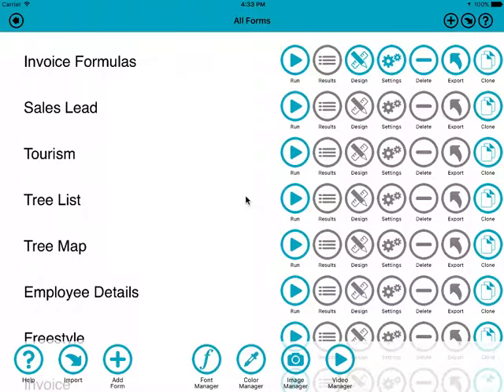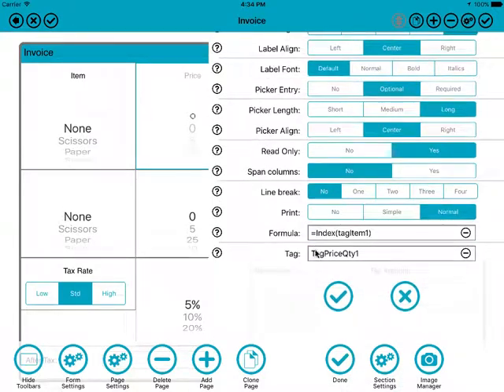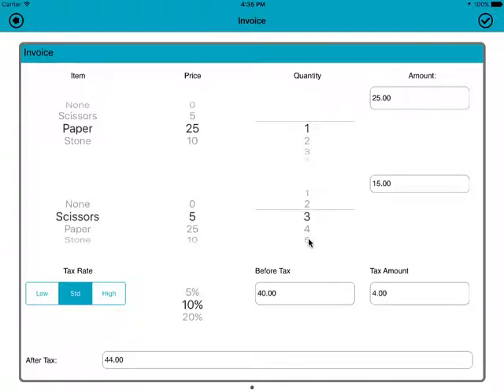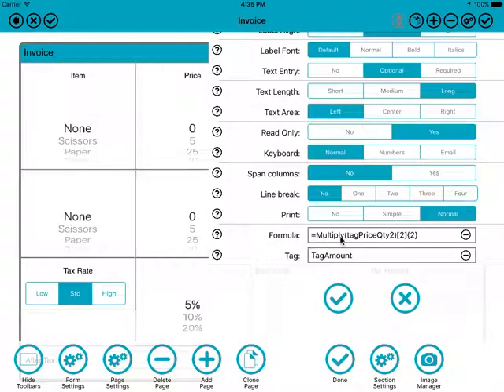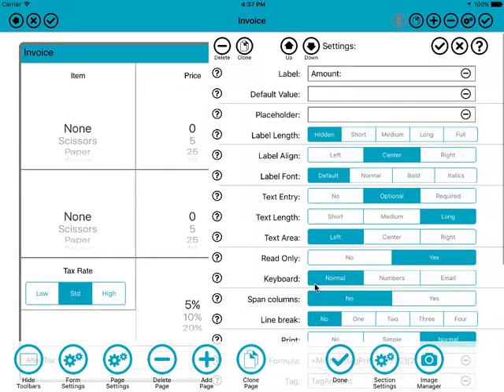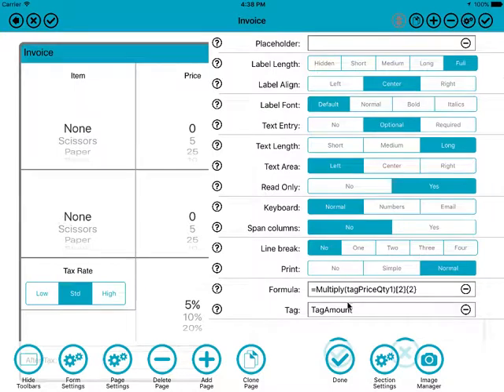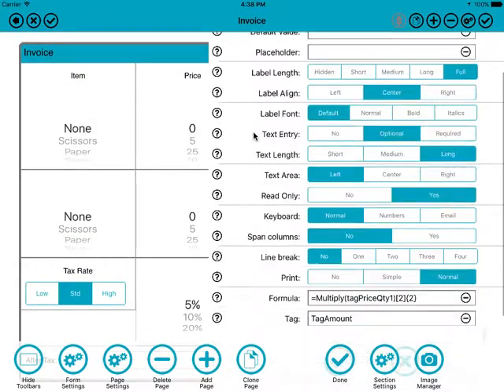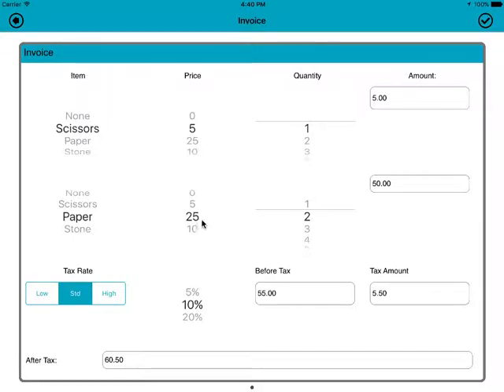Form Maker Formulas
A description of how to use Formulas in the Form Maker app for iPhone and iPad.